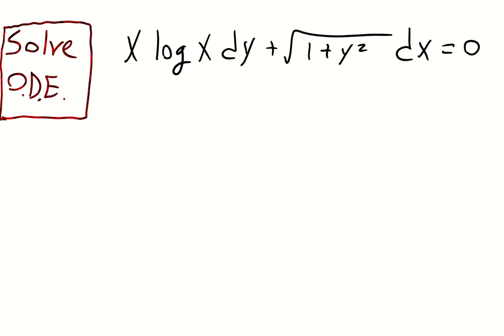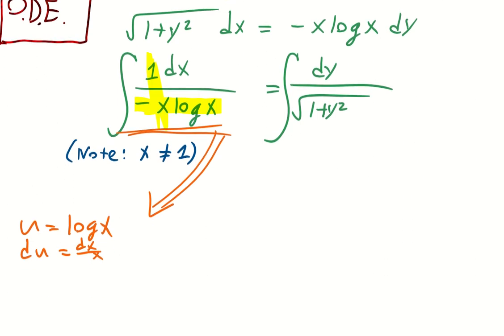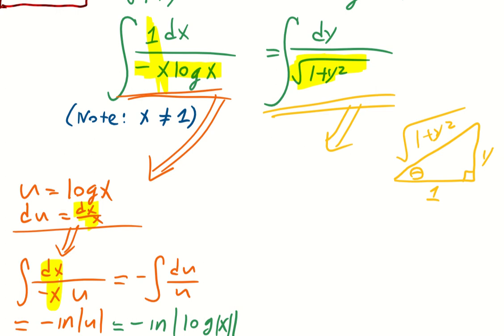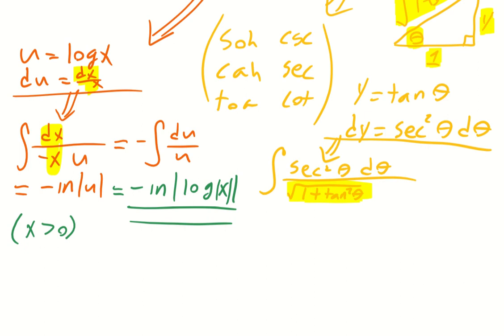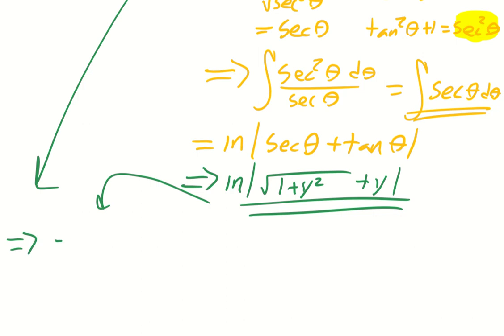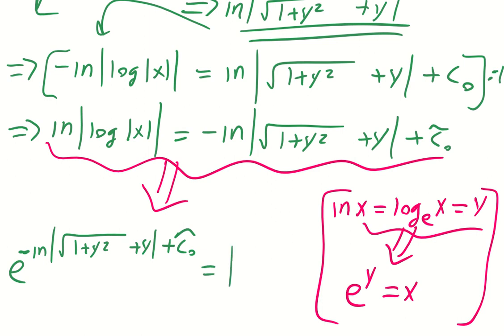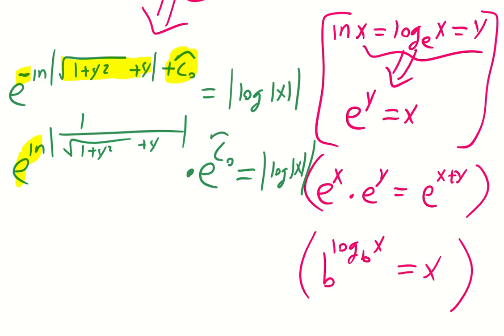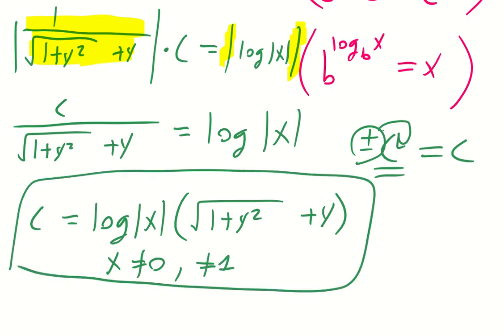Separable ODE Problem Example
In this video, we'll try to solve x log x dy + (1+y^2)^0.5 dx = 0. This turns out to be a Separable Ordinary Differential Equation. When solving it, we'll need to do a Trigonometric Substitution for an Integral.